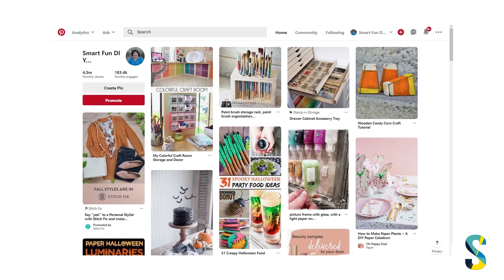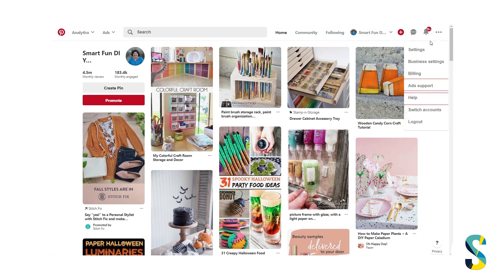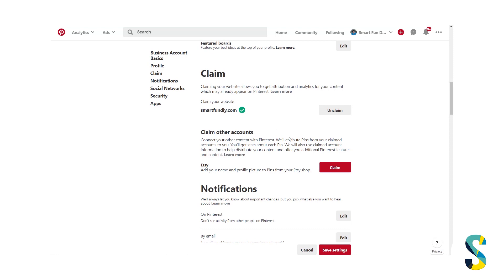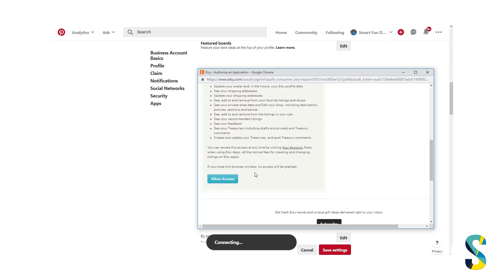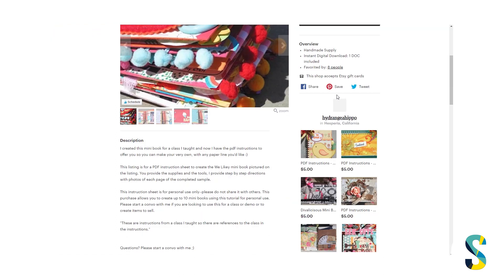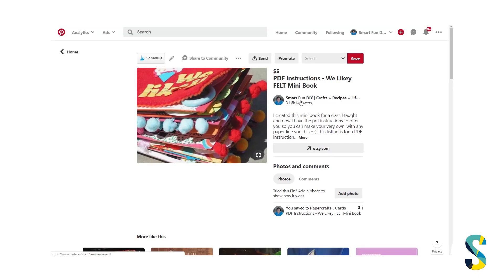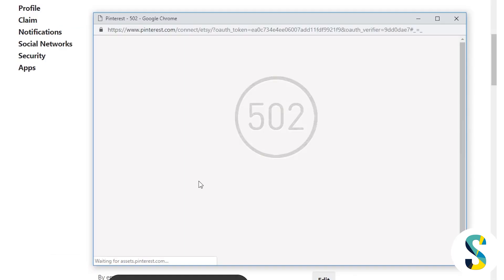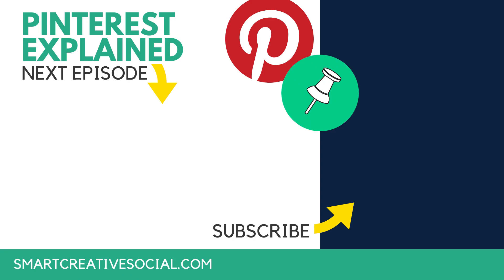How to CLAIM your ETSY account on Pinterest 📌Turn ON Analytics! ⚡ Pinterest EXPLAINED Ep. 16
Selling on etsy -- Did you know you can CONNECT your ETSY SHOP with your Pinterest account? How to "Claim your etsy account" on Pinterest.

Why?

1. Add more RICH DATA (meta data) to your pins from etsy!
2. Every time ANYONE pins from your etsy shop, your Pinterest account is linked on the pin. Everyone knows it is yours AND they can follow you from the pin
3. Turn on ANALYTICS for the pins from Etsy! We couldn't do this before now!

Make sure your etsy SEO in on point. Pinterest traffic is another way you can get etsy success!

This is video 16 in Smart Creative Social's
📌PINTEREST EXPLAINED 📌series with Pinterest expert, Jennifer Priest!!

- Learn how to use Pinterest from A to Z!